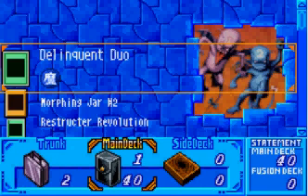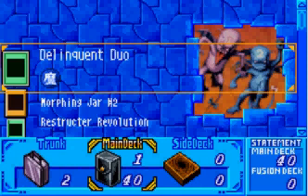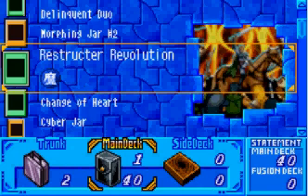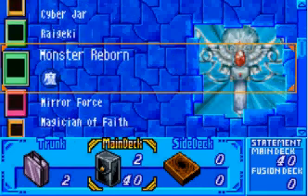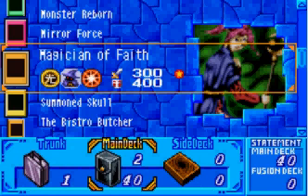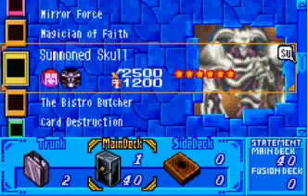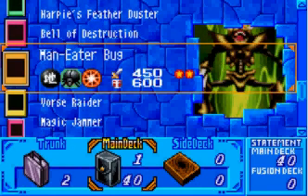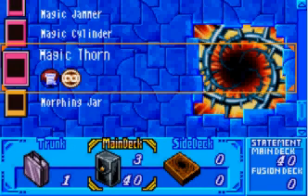Burn/Discard Deck Creation - Tutorial (1 of 2)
Showing you how to create the deck and all the functions. Comments welcome!